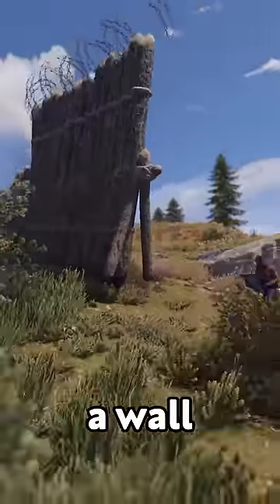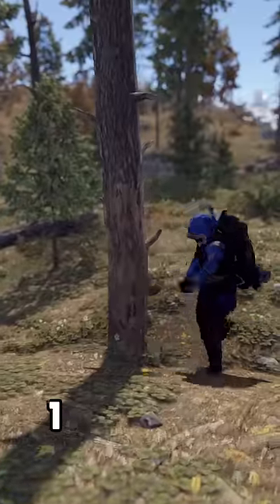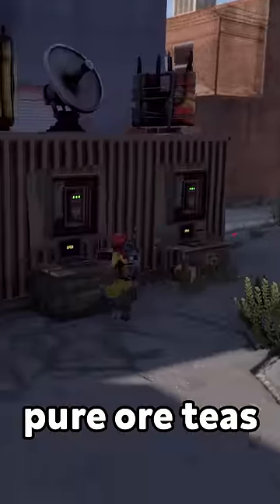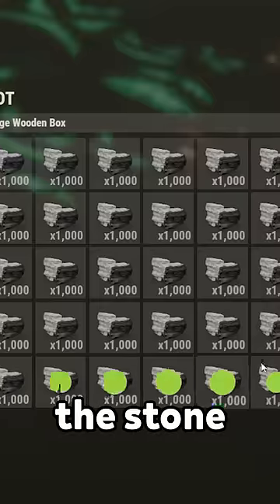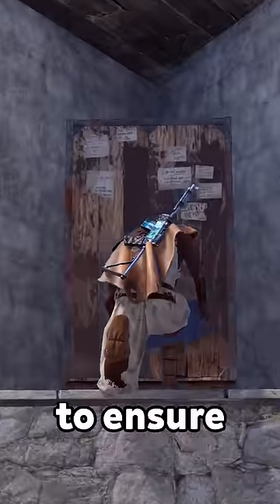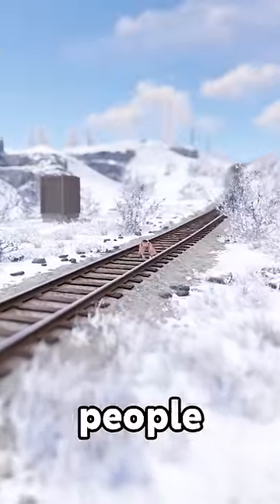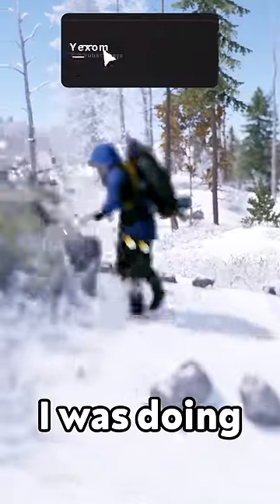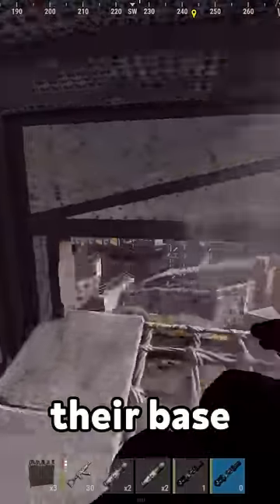The Great Wall of Rust | Shorts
I spent a wipe building a wall across the entire map, and it's safe to say people were not happy.

Music
These Days - Glue

I spent an entire Rust wipe building a wall from the top of the map, all the way to the bottom, straight through the middle to completely cut the map in two. It took almost 1.5 million wood and 65 hours over 5 days on an official vanilla server. I started by buying a few pure ore teas from a shop that was selling them, which increased my farming yield by 150%, then I headed out and farmed a LOT of stone. With the stone, I used the shop in outpost to convert it to wood and then crafted the walls. I placed tool cupboards along the entire stretch of walls to ensure that they wouldn’t decay, and on the roads where I couldn’t place walls, I used bases that had turrets in them to stop people from crossing. There were plenty of people who weren’t very happy with the wall, including a group of neighbours that lived in the forest nearby. However, unfortunately for them, I was doing a lot of farming this wipe which meant I had plenty of sulfur for explosives to finish my wipe with a huge raid on their base. And that’s why…